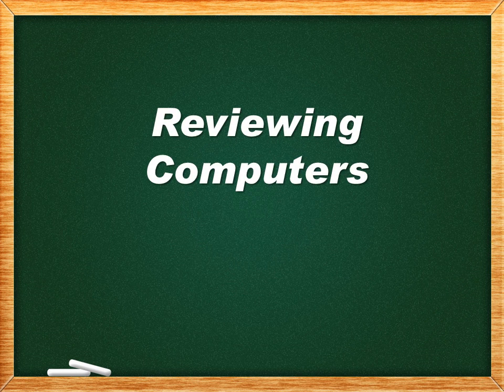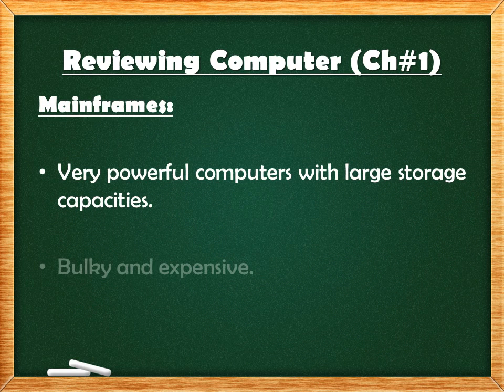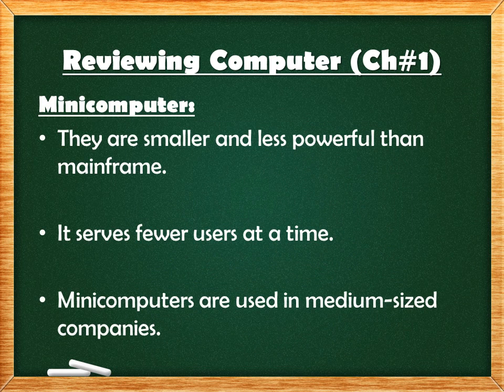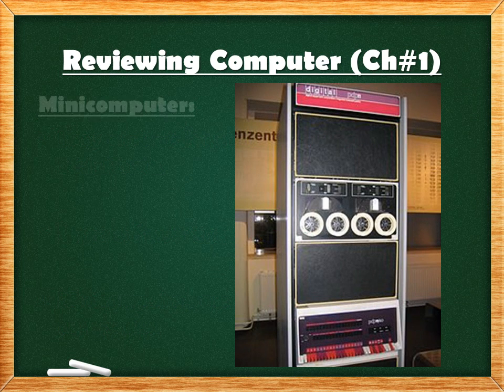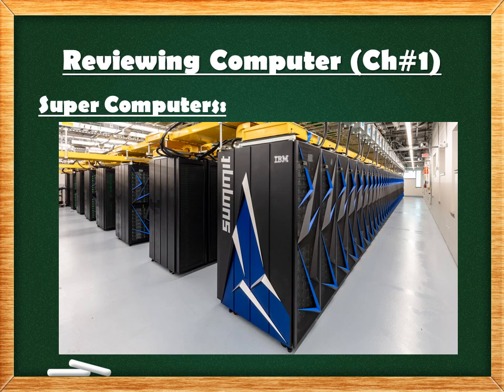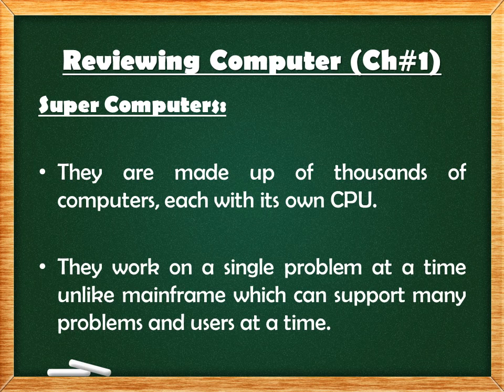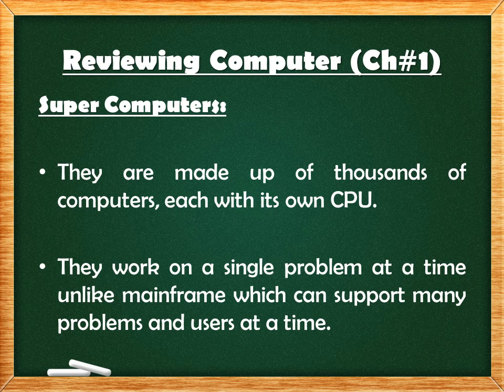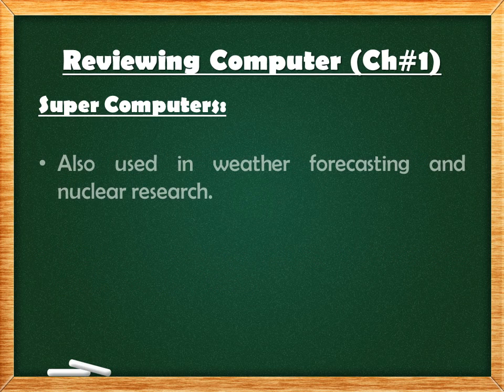Chapter 1 Reviewing Computer 31-8-2020